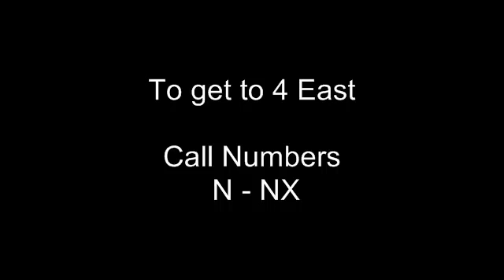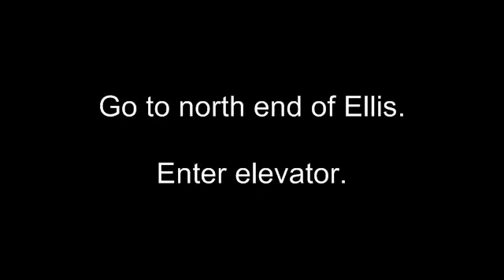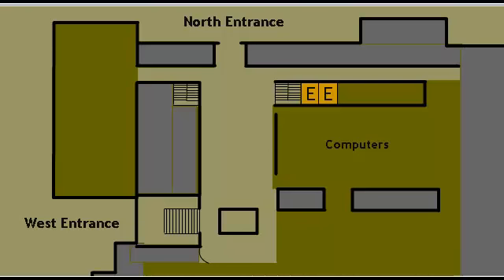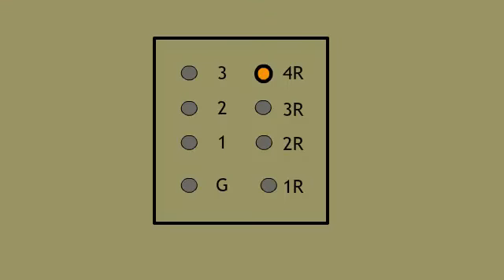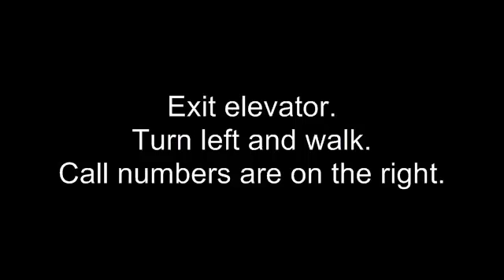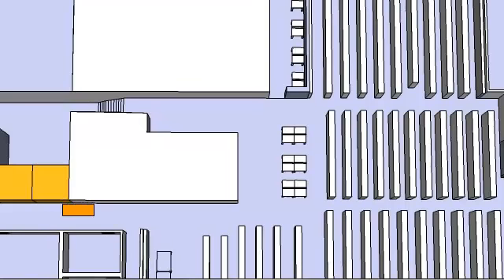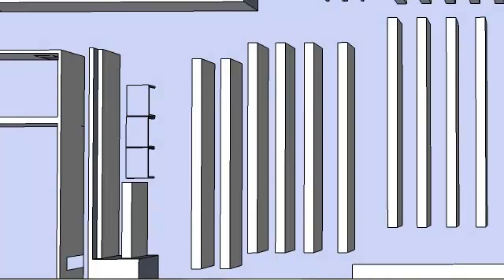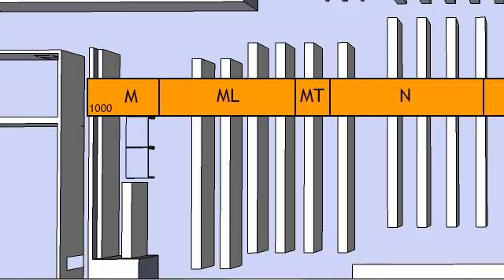4 East N - NX